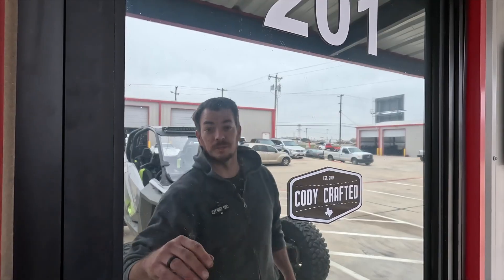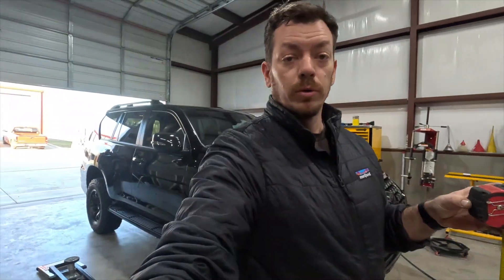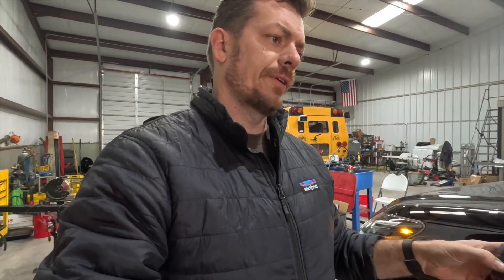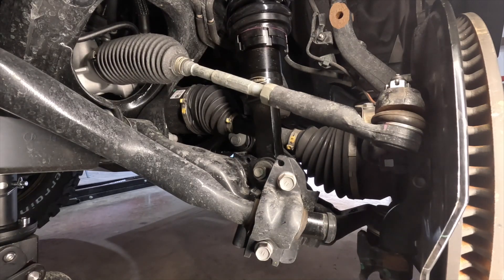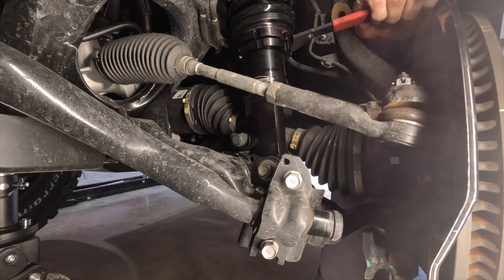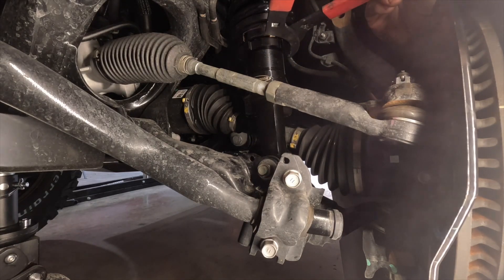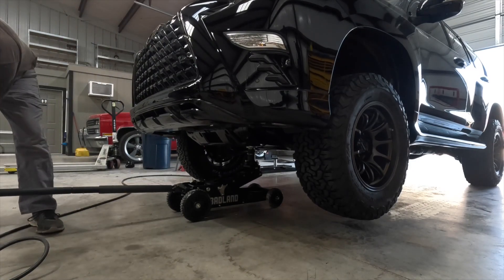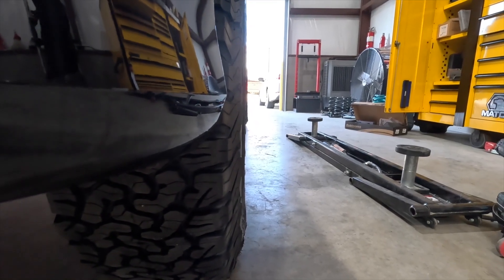2023 GX460 Blackline Dobinsons IMS Install Series: Episode 5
2023 GX460 Blackline Dobinsons IMS Install Series: Episode 5

In this final episode 5 of this build series, we wrap up the step-by-step installation of the @DobinsonsSuspension IMS setup and @wedswheelsnorthamerica7484 TC105s on a 2023 Lexus GX460 Blackline Edition. In this longer video, we go in to detail on how to setup and install the new front coilovers.

Coilover Spanner Wrench Set

Video filming and editing: Steve Gideon and Jay Johnson